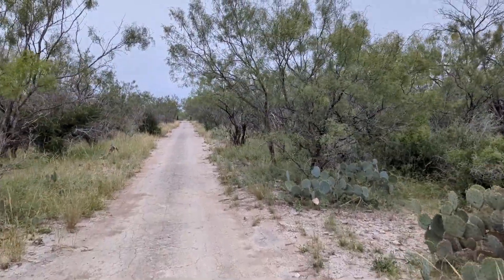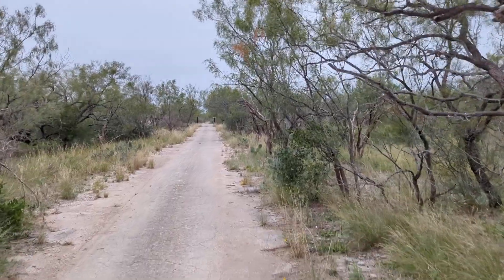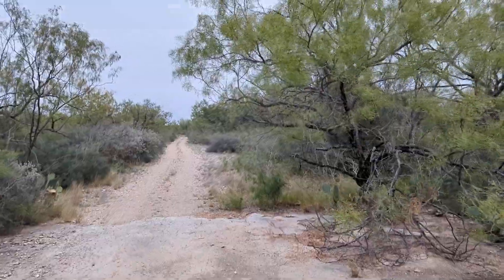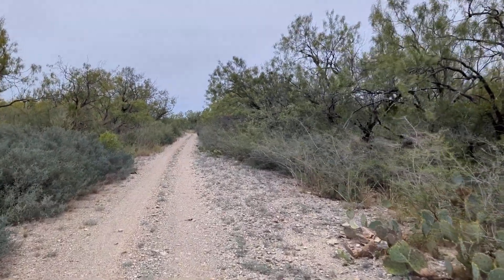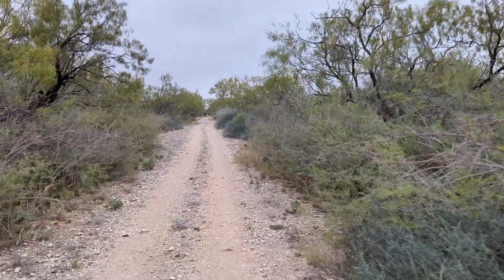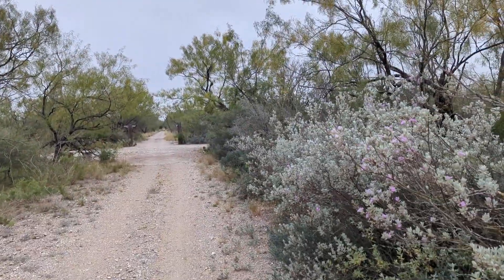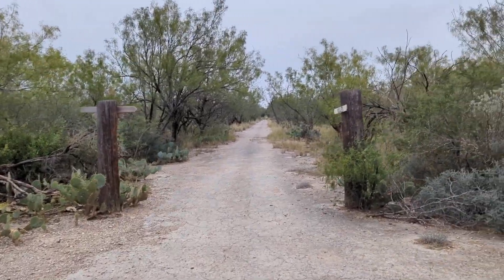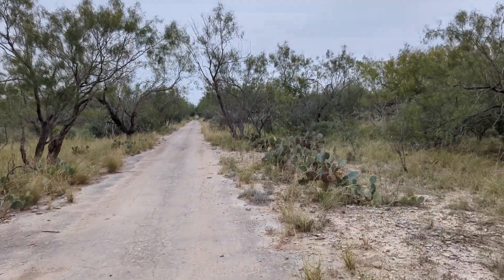LIVING CHEAP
ON THE ROAD..."LIVING"!!!  It can be done, and is being done by thousands of people...all ages, sexes, etc... AMAZON thank you!!!